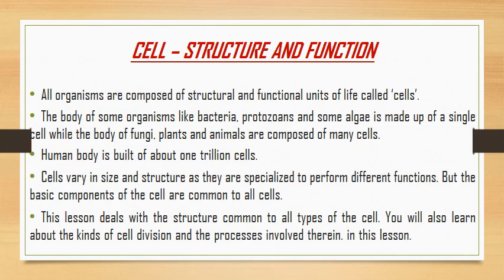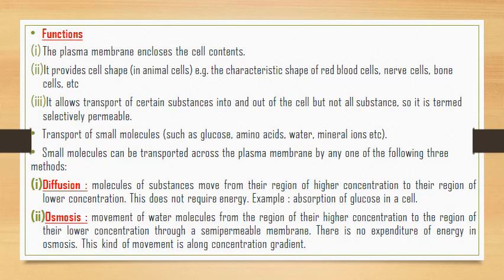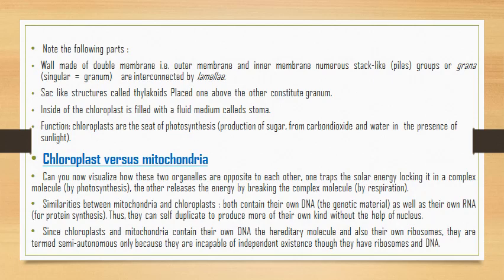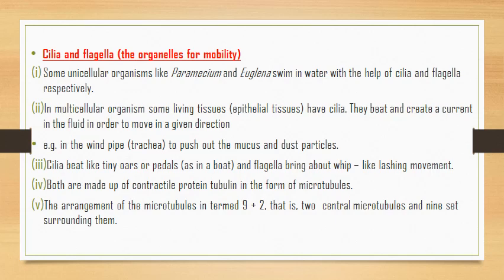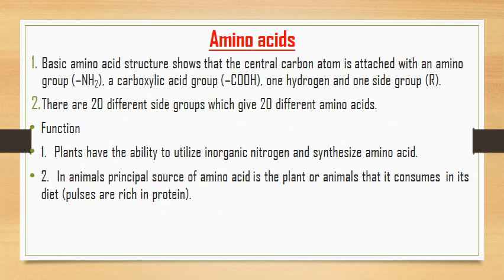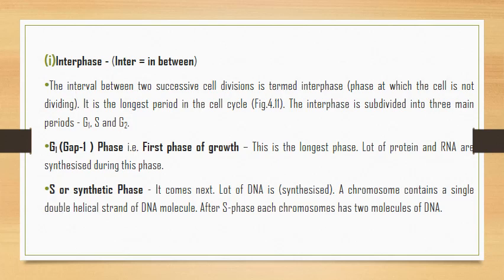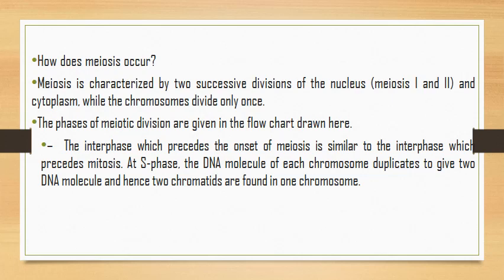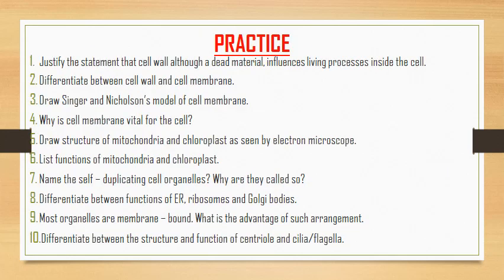CELL STRUCTURE AND FUNCTION/CSIR UGC NET/SLET LIFESCIENCE/NEET BIOLOGY/11TH & 12TH BIOLOGY PPT